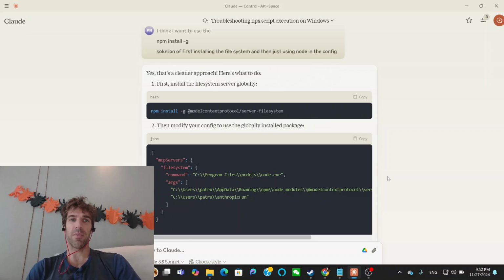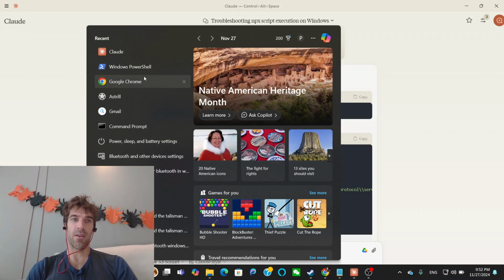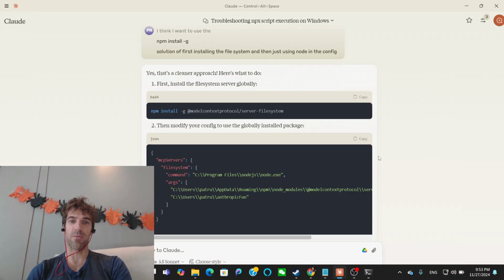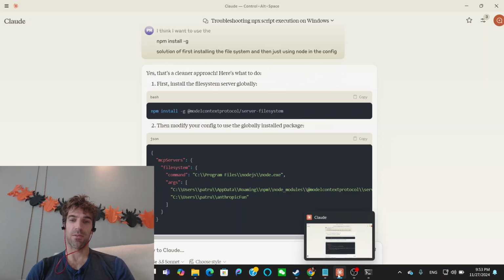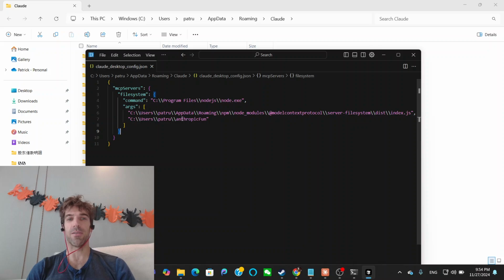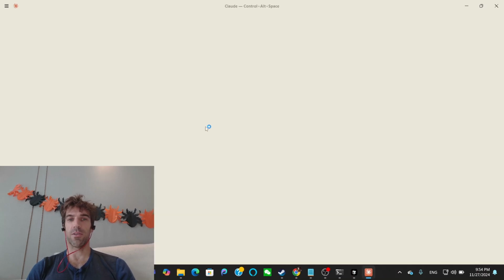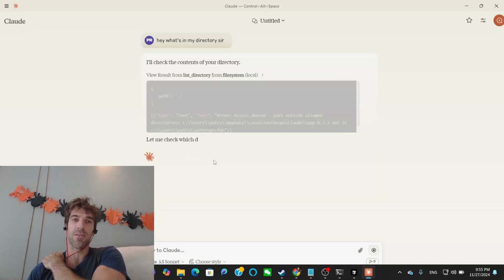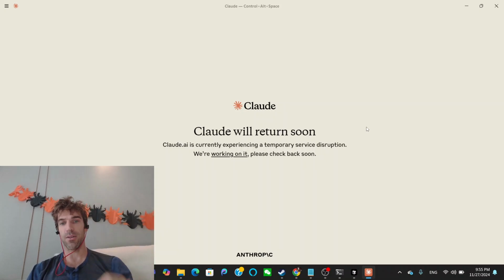Anthropic MCP Windows Bug FIXED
Anthropic released MCP, it has a bug in Windows with npx. They will fix it in a later pull request I'm sure, but for now...

1) globally install the library of interest (for example below for the file system MCP)
 npm install -g @modelcontextprotocol/server-filesystem

2) update your config file to use node instead of npx (mine below)

  "mcpServers": {
    "filesystem": {
      "command": "C:\\Program Files\\nodejs\\node.exe",
      "args": [
        "C:\\Users\\patru\\AppData\\Roaming\\npm\\node_modules\\@modelcontextprotocol\\server-filesystem\\dist\\index.js",
        "C:\\Users\\patru\\anthropicFun"

Hope this helps people I'll post this on Reddit too